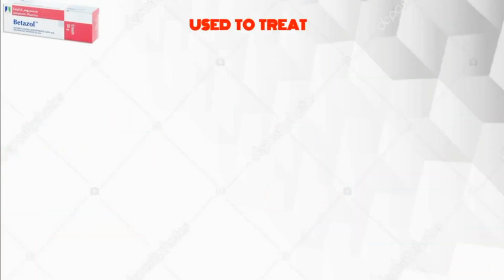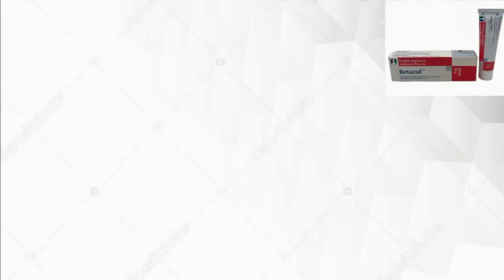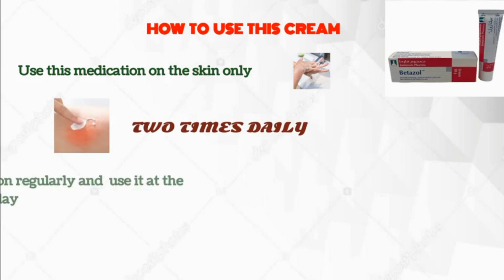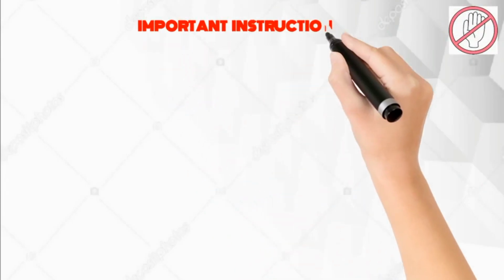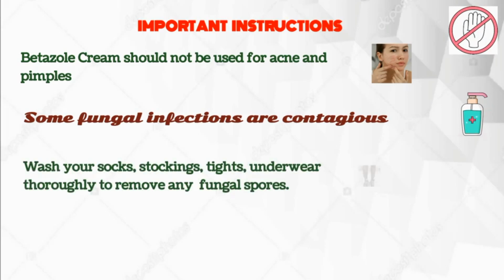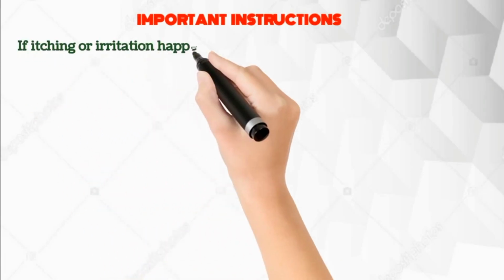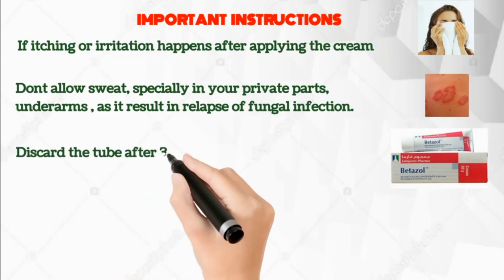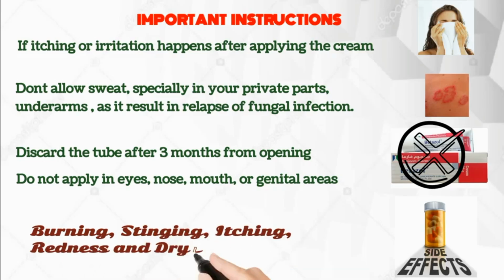Betazol cream Uses | Best antifungal cream for private area | Betazol cream for fungus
To get
fungal infection creams

betazol cream 30g uses, betazol ointment uses, betazol cream 30g jamjoom pharma uses, betazol cream how to use, betazol benefits,  best cream for ringworm fungal infection, Fungal infection itching relief , best treatment for allergy and fungus, How to treat ringworm on skin, antifungal cream for ringworm, elica cream for skin allergy, fungal infection of private parts, Athlete's foot treatment,
Todays video is regarding Betazol Cream. which is a combination of two medicines.Miconazol, which is used to treat fungal infections. and Betamethasone which is a MEDIUM-STRENGTH CORTICOSTEROID that REDUCES THE SWELLING, ITCHING, AND REDNESS

Betazol cream is used to treat fungal infection including:
Athlete's foot ( that usually begins between the toes ),  Jock itch( that affects the private parts ),  Ringworm ( circular rash ), . Pityriasis (lightening or darkening of the skin of the neck) . And also used for  skin inflammation, itching  associated with fungal infection,Dermatitis (skin irritation), Psoriasis (scales and itchy, dry patches), & Eczema (itchy inflammation of the skin)
Now lets see, how to use this cream.
Use this medication on the skin only. Clean and thoroughly dry the area to be treated
Apply the cream evenly to the affected areas, two  times daily.
Use this medication regularly and  use it at the same times each day
The duration period to apply the cream is 5 to 7 days, but it can be prolonged to 1 month according to your skin condition.
Dont skip this part of video, as it contain important instructions about this cream.
Betazole Cream should not be used for acne and pimples as It can worsen acne, unless your doctor tells you to use.
Some fungal infections are contagious, so always wash your hands, before and  after the  treatment, always Wash your socks, stockings, tights, underwear thoroughly to remove any  fungal spores.
betazol cream can cause skin dryness and irritation. To Avoid skin dryness, use Moisturizer Cream.
If itching or irritation happens after applying the cream, consider using an ice pack or any gentle cooling agent (i.e. a cool washcloth)
Dont allow sweat, specially in your private parts, underarms , as it result in relapse of fungal infection.
Discard the tube after 3 months from opening
Do not apply this medication in the eyes, nose, mouth, or genital areas.
some of the side effects which you may experience are burning, stinging, itching Redness and dryness of the skin.

Hi, i am pharmacist working in Dubai united Arab of emirate, I am here to provide you all the information regarding correct use of medicine,disease knowledge, life style change for healthy living, proper diet, meal plan, medicines side effects, latest innovation in science, So do like and subscribe the channel